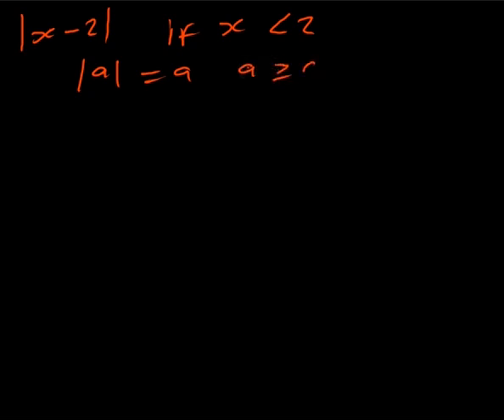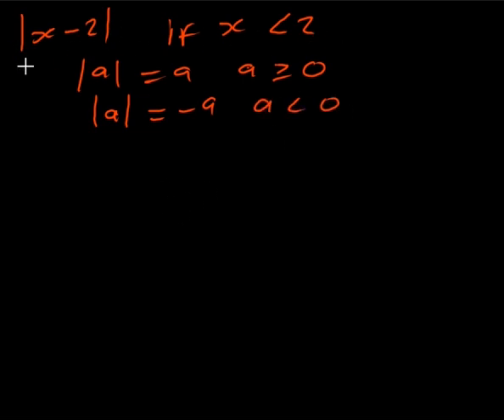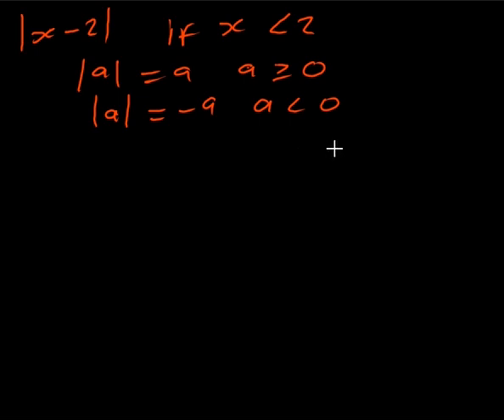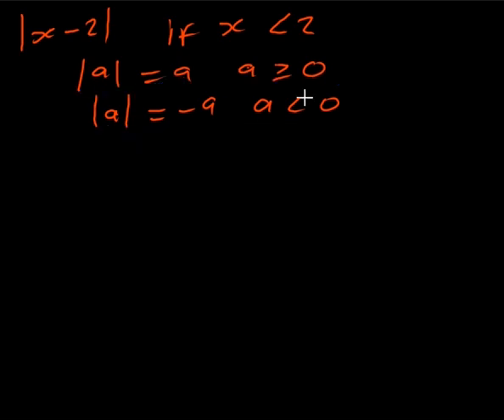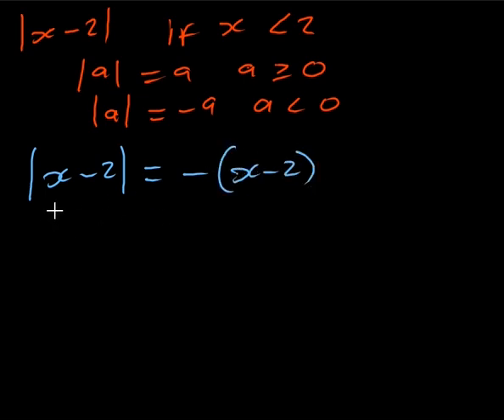A Exercises 7 | Calculus: Early Transcendentals 8th Edition | Khetz Tutorials